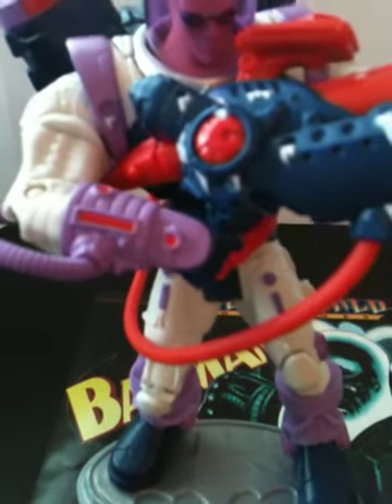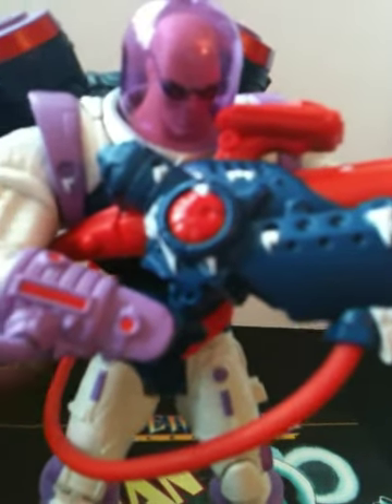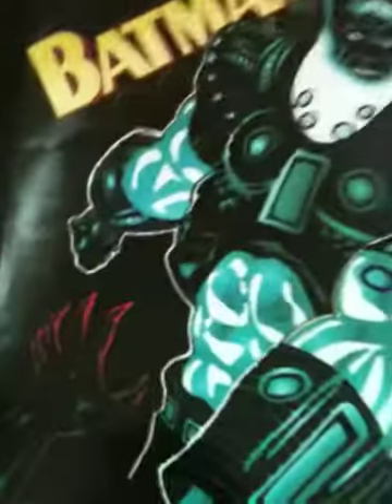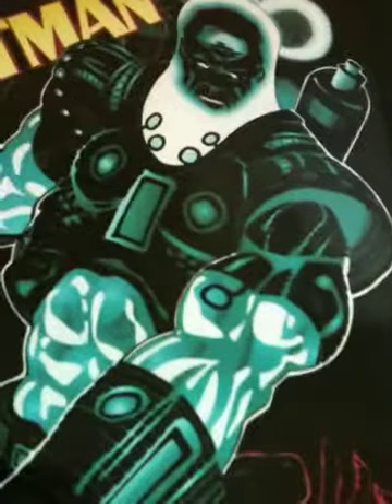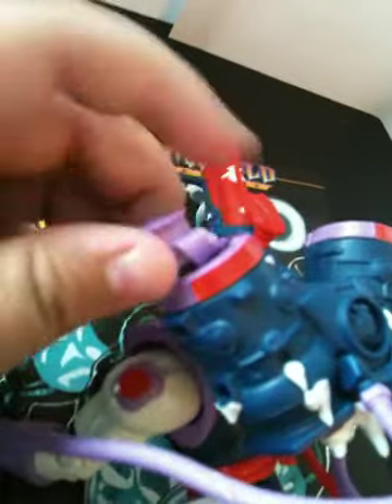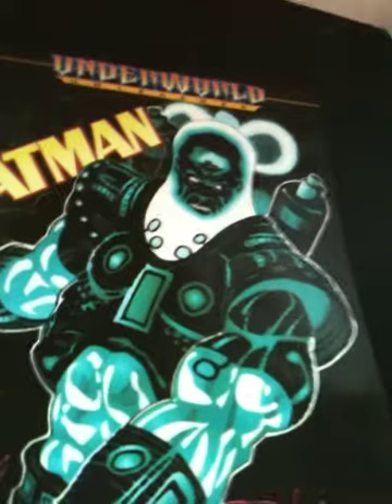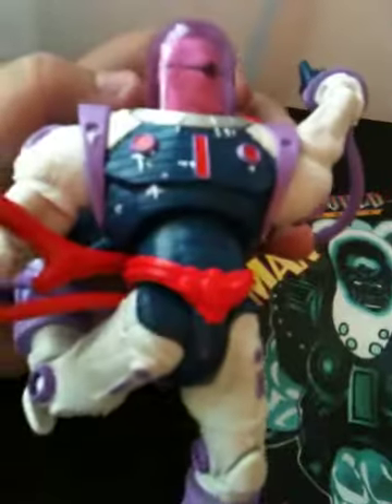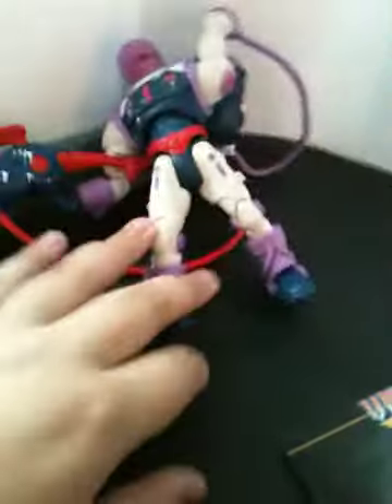dc batman legacy mr freeze review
here is a review on mr freeze